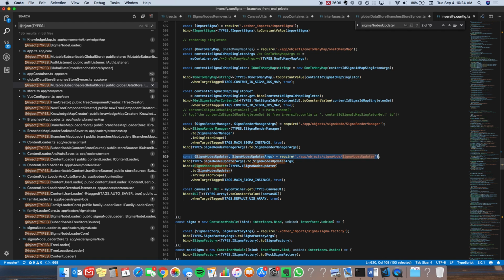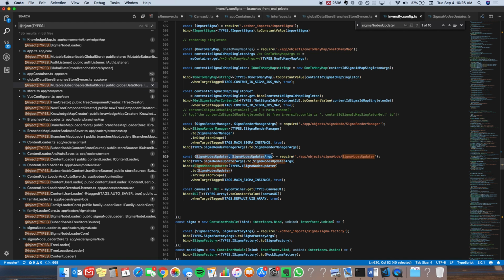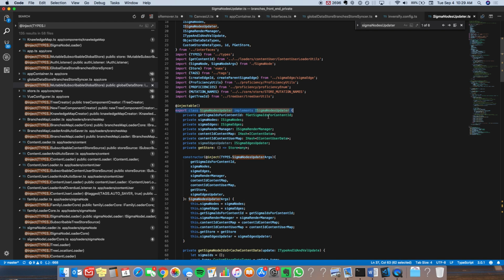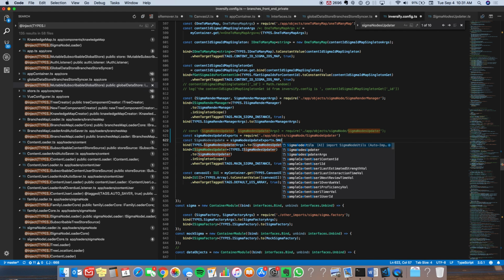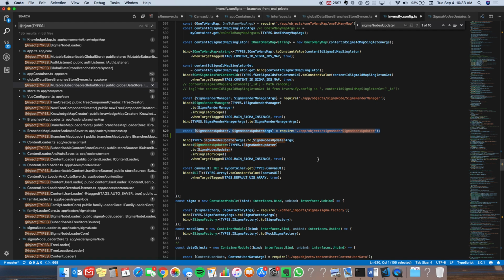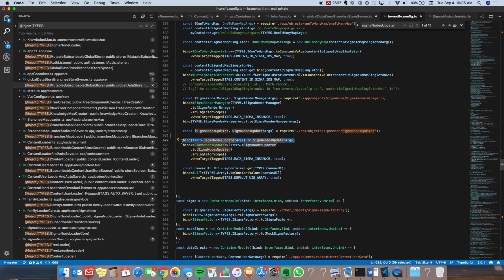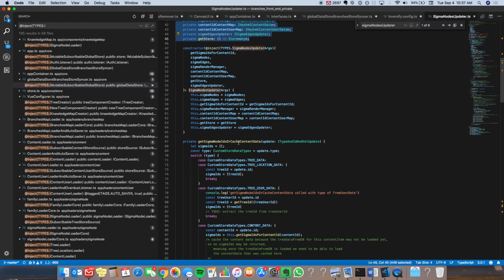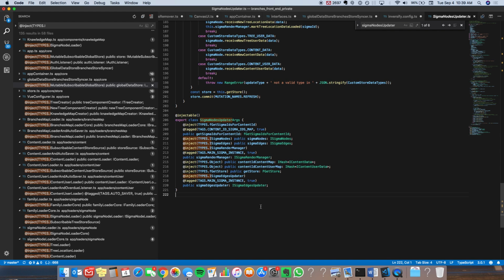Const vs let